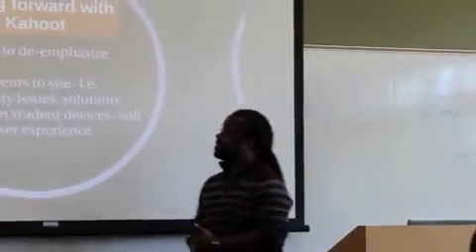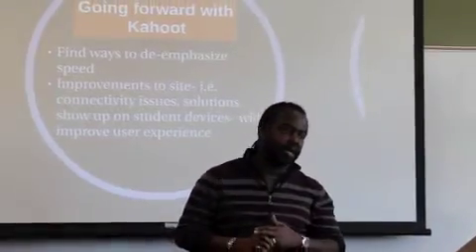Concordia University Action Research Project Presentation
Oral presentation on the effects of introducing online technology and interactive gaming in high school mathematics